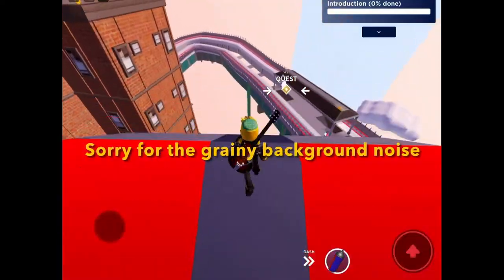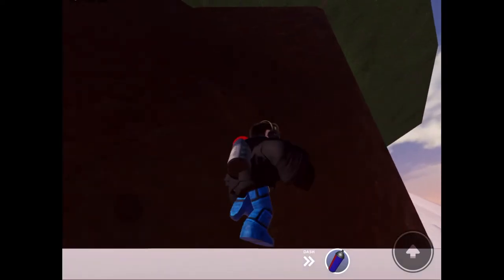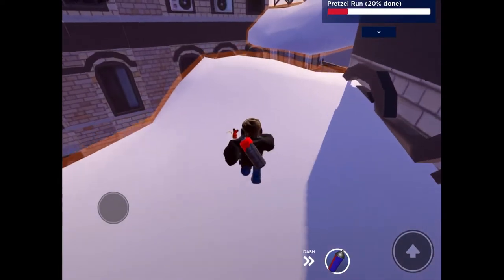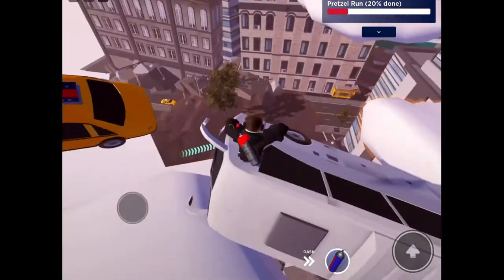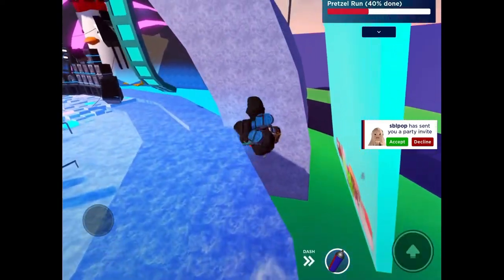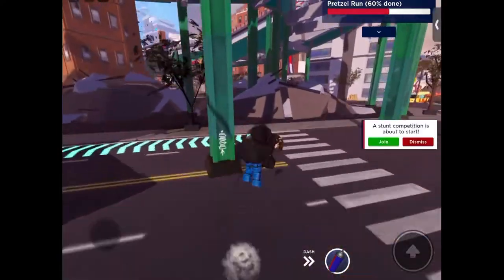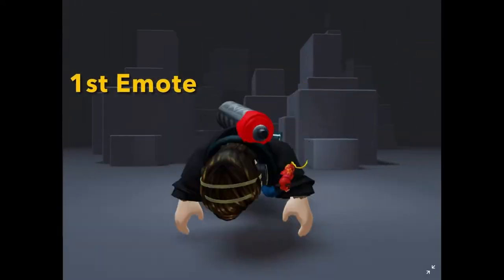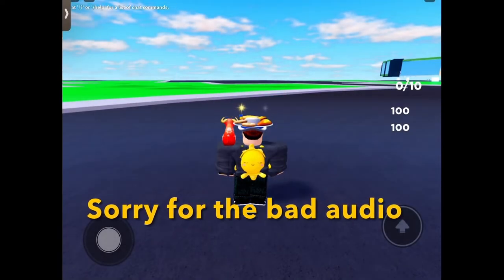How To Get x5 Tommy Play Emotes & LVI Football (Event)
Yeah lots of free items